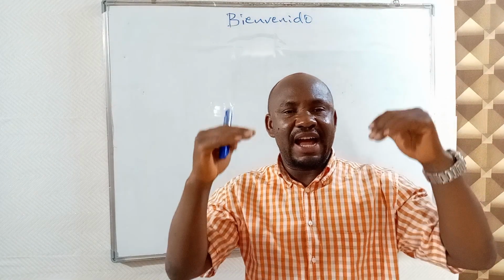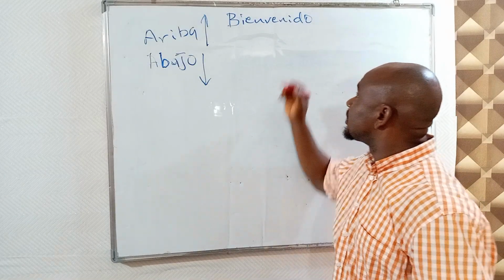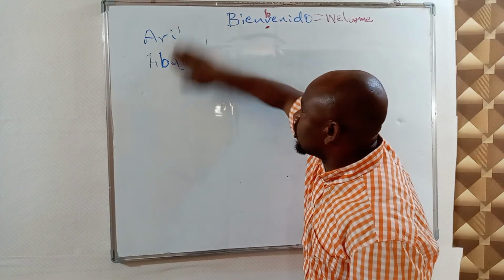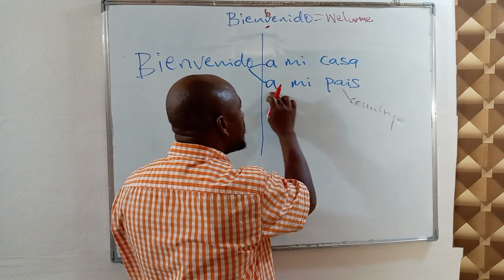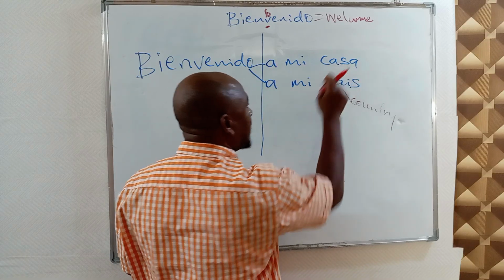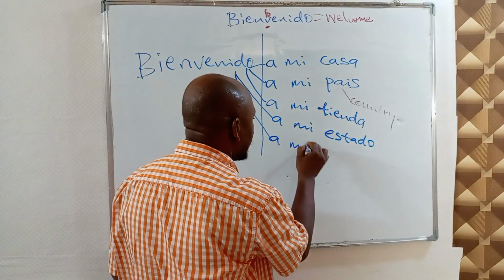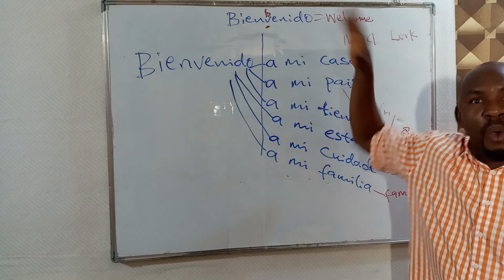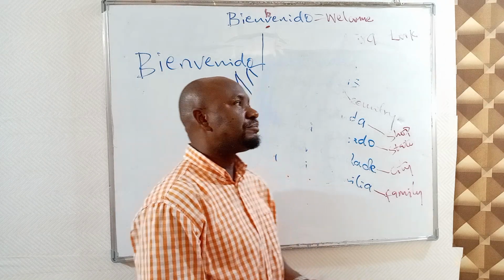Mastering 'Bienvenido': How to Welcome Someone in Spanish | ZUEX Language School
How to Use "Bienvenido" to Welcome Someone in Spanish | ZUEX Language School

Wondering how to properly welcome someone in Spanish? In this video, we’ll break down the different ways to use "bienvenido" and when to adjust it based on gender and number.

🔹 When to say bienvenido, bienvenida, bienvenidos, and bienvenidas
🔹 How to use it in formal and informal settings

At ZUEX Language School, we make learning Spanish easy and fun!